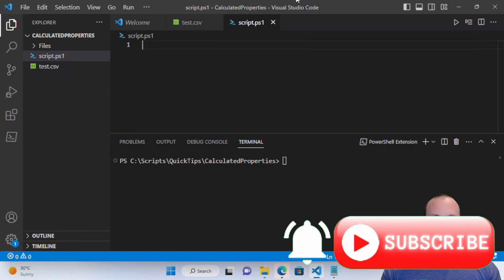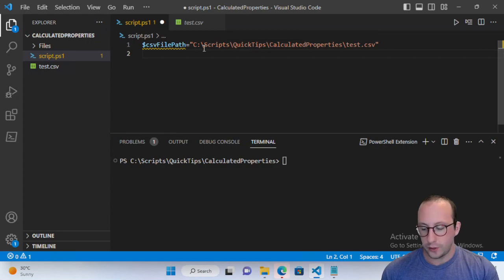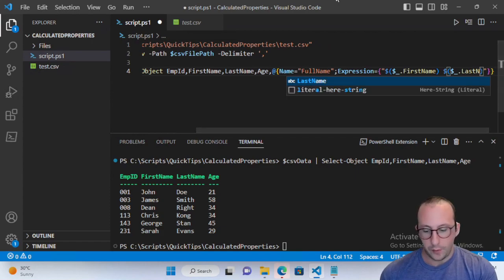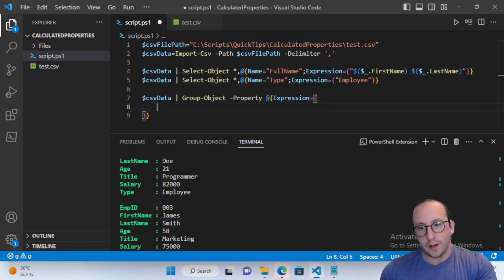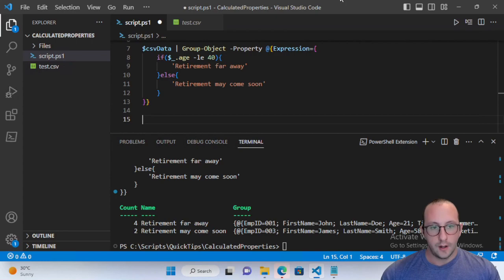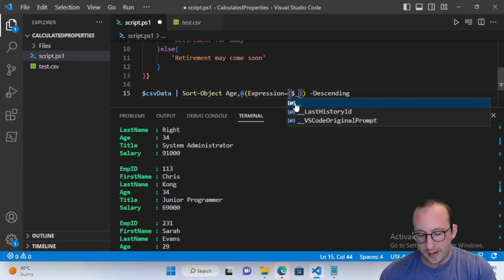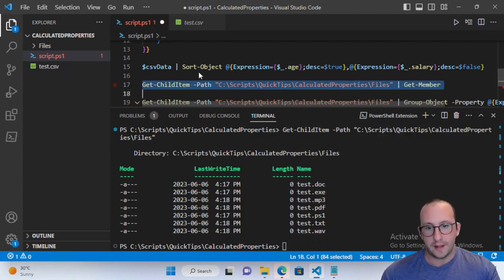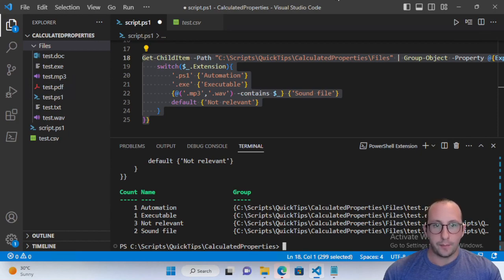PowerShell Quick Tips : Calculated Properties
Quick tips in PowerShell. In this video ill be going over calculated properties in powershell, it is something that you can use with select few cmdlets but lets you really manipulate the data incoming through the pipeline before outputting it to the screen or a file.